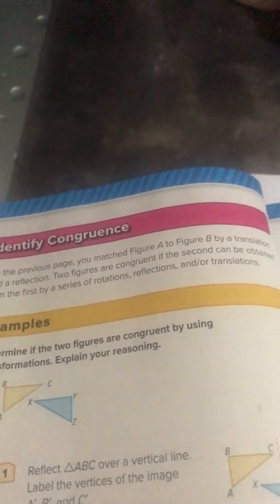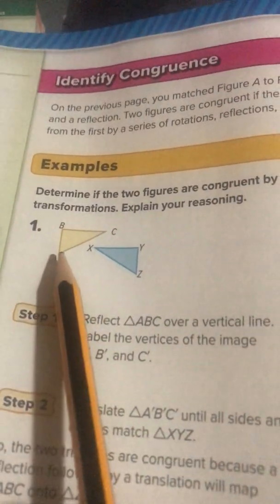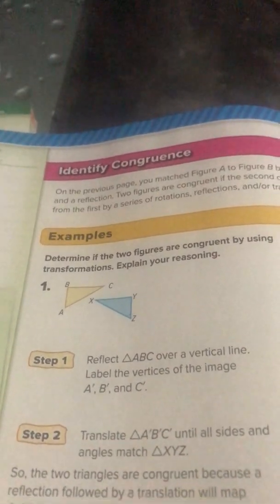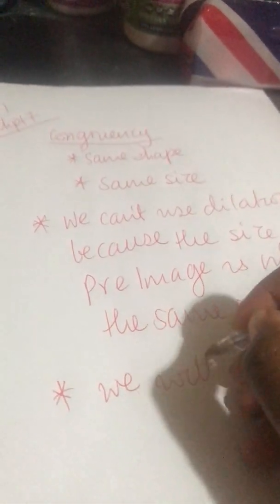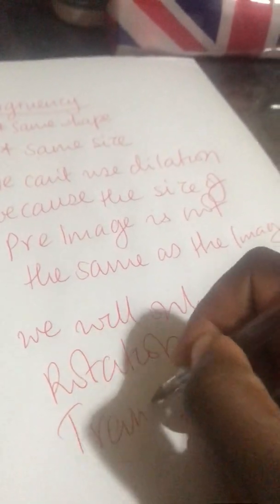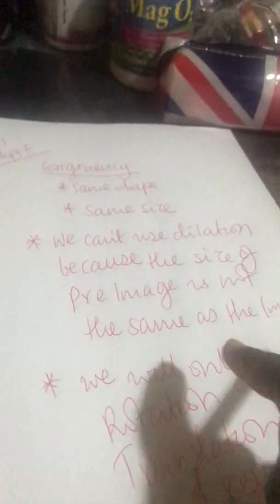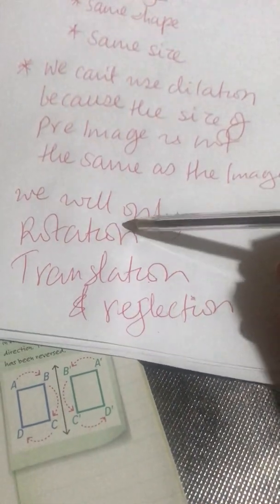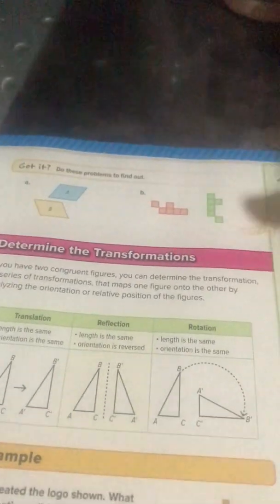Grade 8 Chpt 7 L1